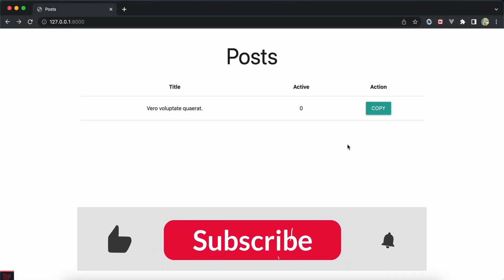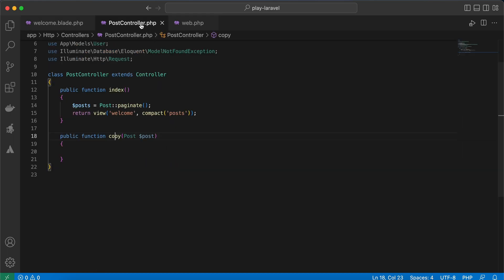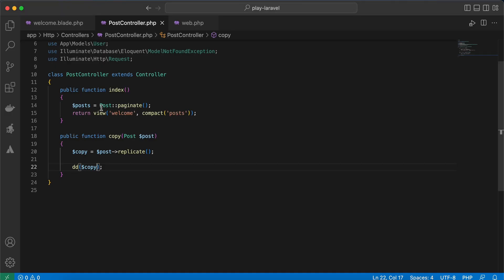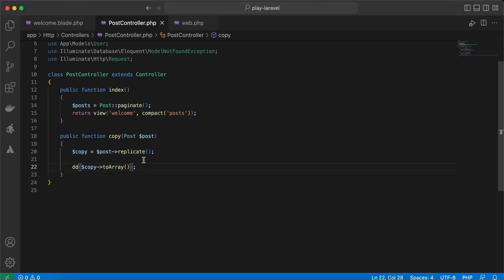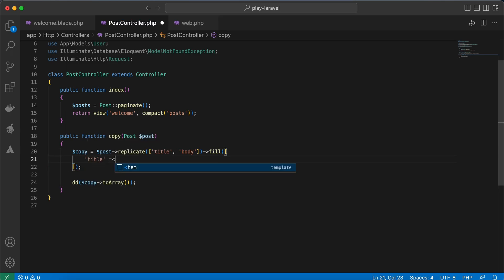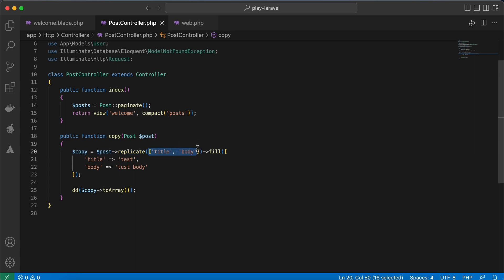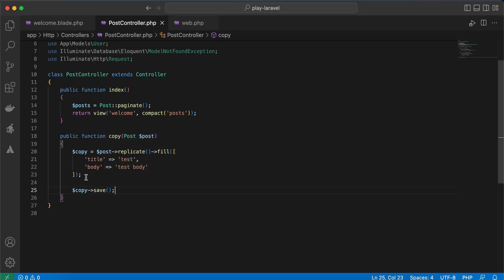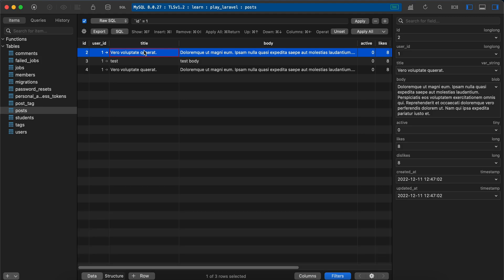Laravel Eloquent | All about model replication